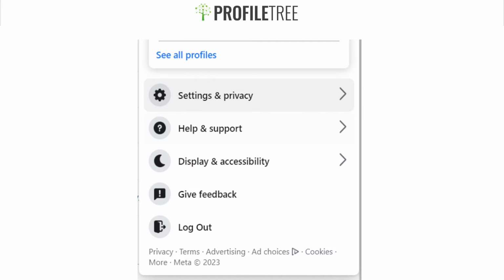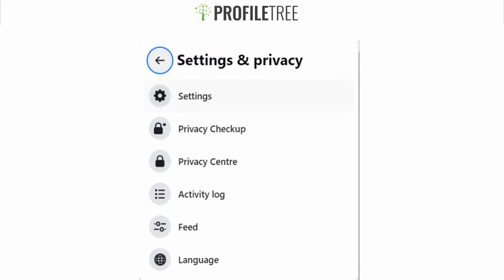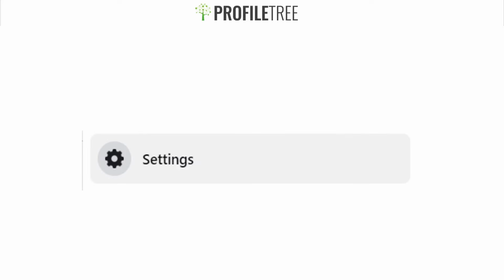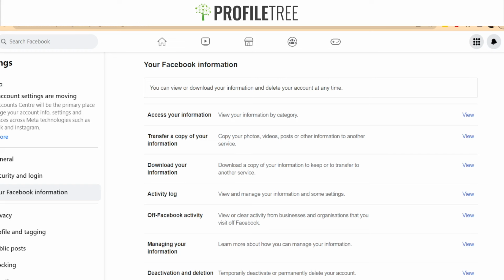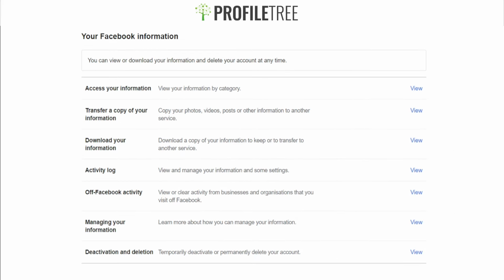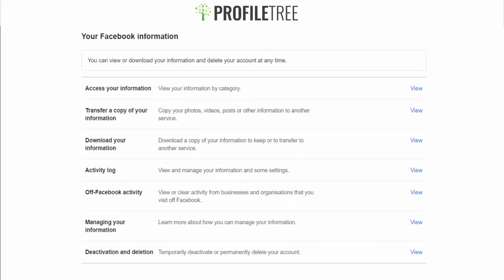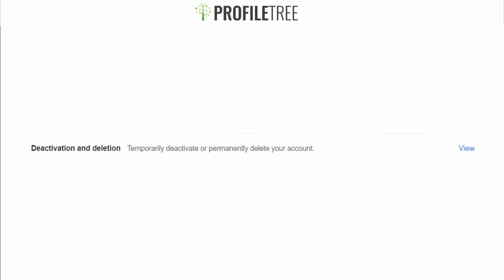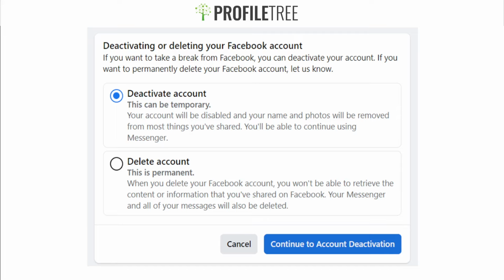How to Delete a Facebook Account | Social Media | Social Media Marketing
In this video, we will talk you through the steps you need to take in order to delete your existing Facebook account.

There are several reasons why someone might choose to delete their Facebook account:

Privacy concerns: Facebook has faced criticism for its handling of user data, and some people may be uncomfortable with the amount of personal information Facebook collects and shares. Deleting their account can give people more control over their personal information and reduce their exposure to online threats.

Addiction or distraction: Some people may find themselves spending too much time on Facebook, which can be a distraction from other activities or responsibilities. Deleting their account can help them break the habit and focus on more productive or fulfilling activities.

Mental health: Facebook can be a source of stress or anxiety for some people, especially if they are exposed to negative or divisive content. Deleting their account can improve their mental well-being and reduce their exposure to harmful or triggering content.

Political or social reasons: Some people may choose to delete their account as a form of protest against Facebook's policies or practices. They may believe that Facebook is contributing to social or political problems and want to distance themselves from the platform.

Personal reasons: Some people may simply decide that Facebook is no longer serving a positive purpose in their lives and want to move on. They may want to focus on other hobbies or relationships, or simply prefer to communicate through other channels.

Overall, deleting a Facebook account is a personal decision that depends on individual circumstances and priorities. People may choose to delete their account for one or more of these reasons, or for reasons that are unique to their own situation.

To delete your Facebook account, follow these steps:

Click on the down arrow in the top right corner of the screen.
Select "Settings & Privacy" and then click on "Settings."
In the left-hand menu, click on "Your Facebook Information."
Click on "Deactivation and Deletion."
Choose "Delete Account" and then click on "Continue to Account Deletion."
Enter your password and click "Continue."
Choose a reason for deleting your account and then click on "Delete Account."
Click on "Continue" and follow the prompts to confirm the deletion of your account.

Note that once you delete your account, you won't be able to reactivate it or retrieve any of the content or information you have shared on Facebook. It may take up to 90 days for Facebook to delete all of your data from its servers. Also, if you have linked your Facebook account to other services or apps, you will need to unlink them before deleting your account to avoid losing access to those services.